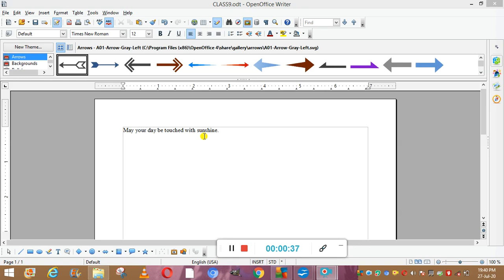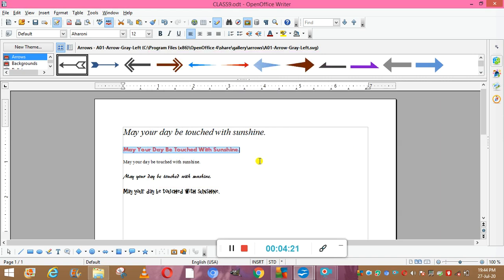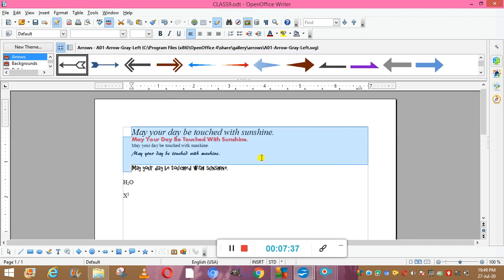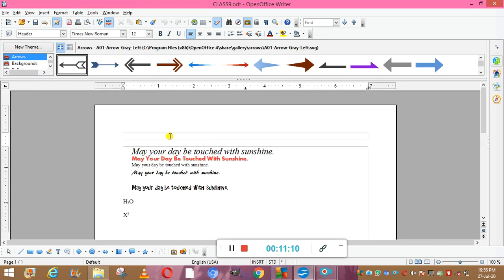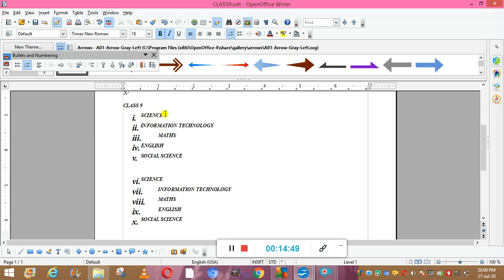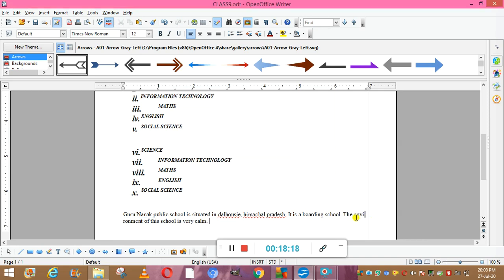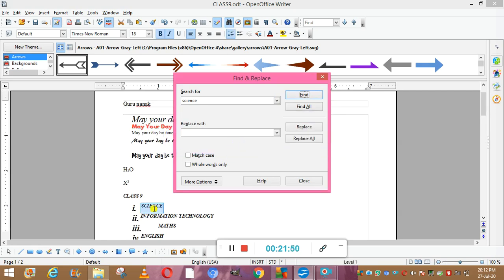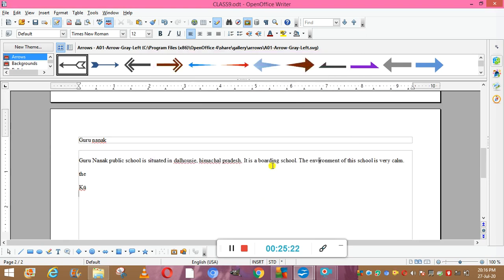Formatting text in open office writer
Formatting text, applying different styles in open office writer